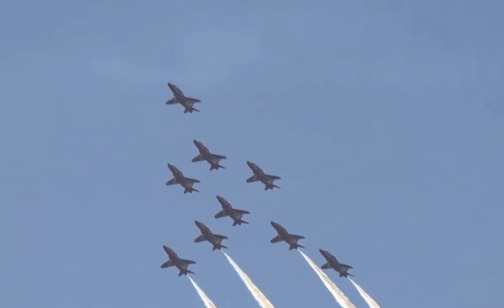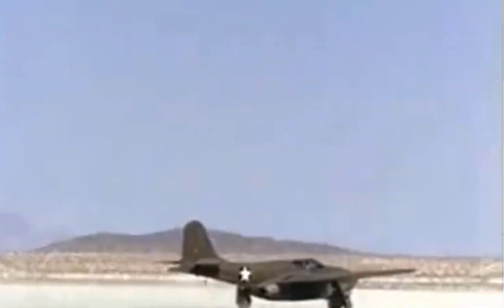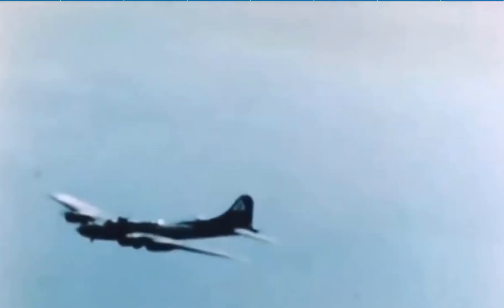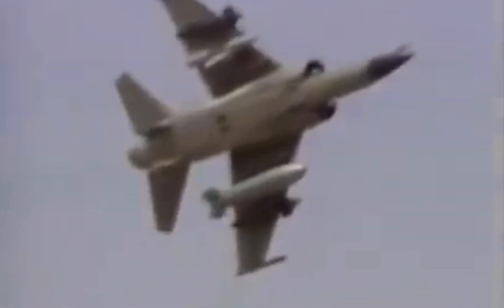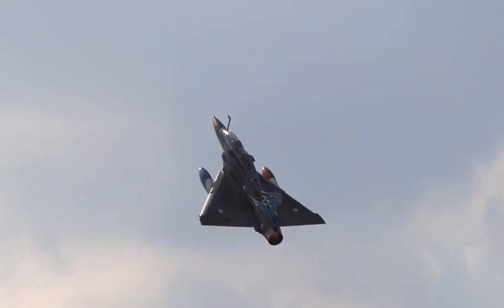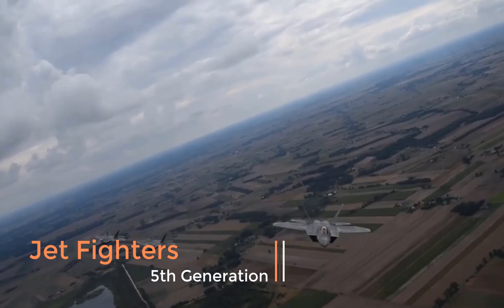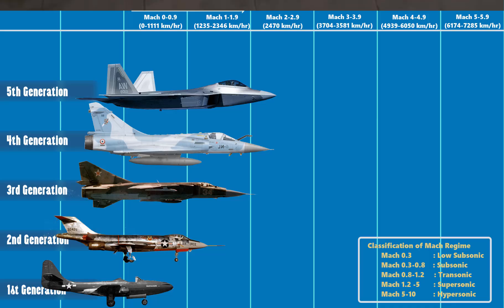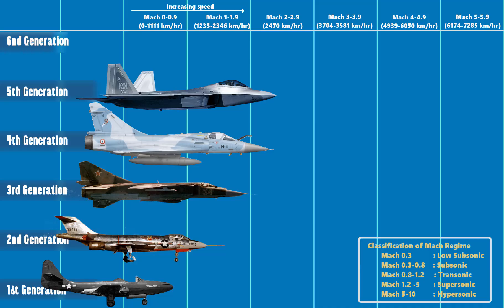Evolution of Jet Fighters (1st to 6th Generation) | Speed Comparison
In today’s video, we would like to separate major technology leaps in the historical development of jet fighters. This would be a classification of jet fighters from 1st to 6th generation. Categorization is unofficial and imprecise because there is no authorized classification concept based on features and performance of aircraft. This video present you guys the speed comparison of jet fighters from 1st to 6th generation.
Cheers!